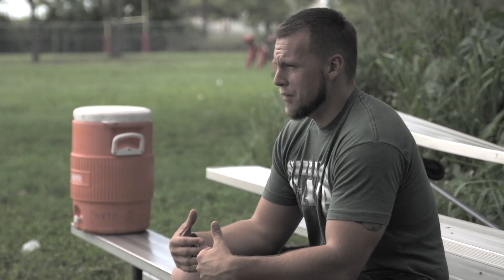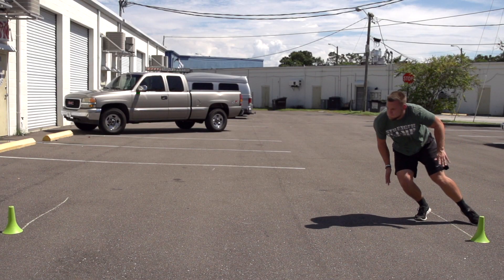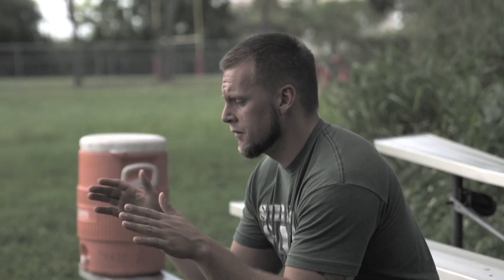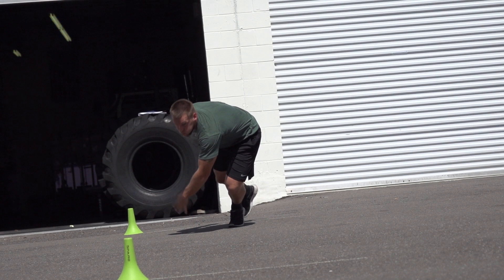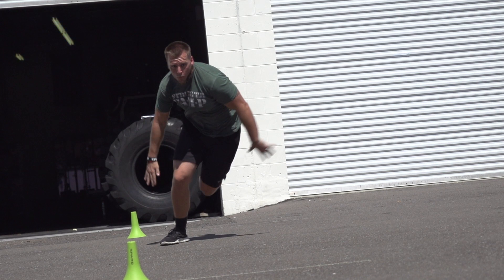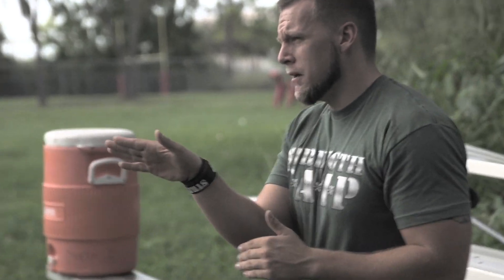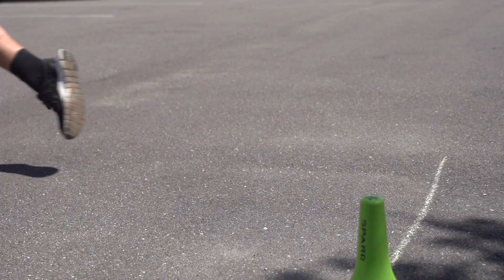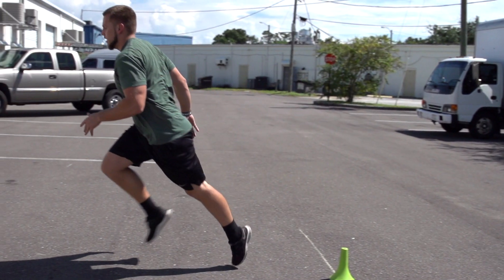Principles of Power: Pro Shuttle | Overtime Athletes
FREE Advanced Football Lessons